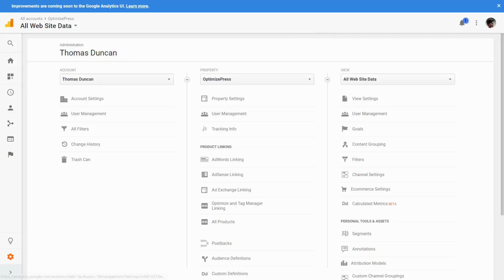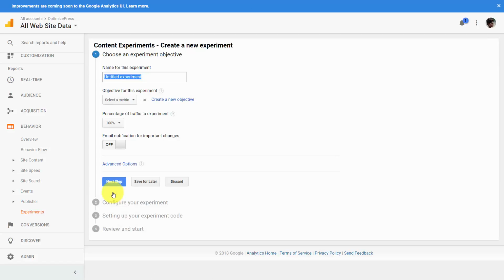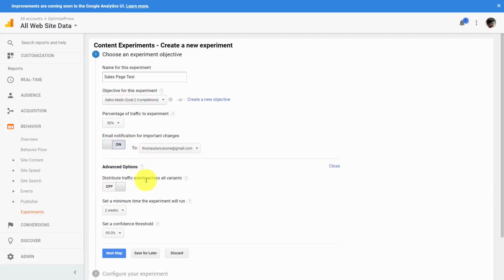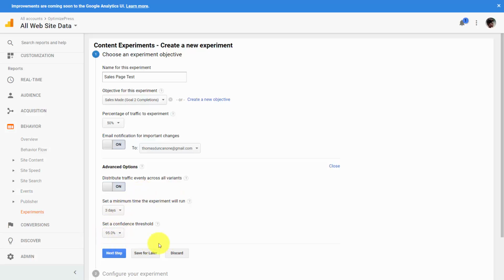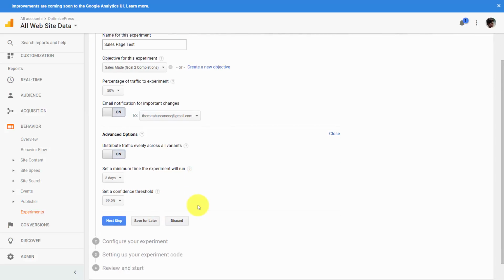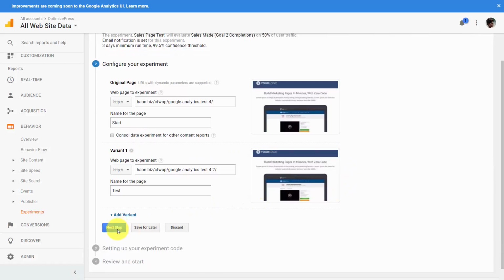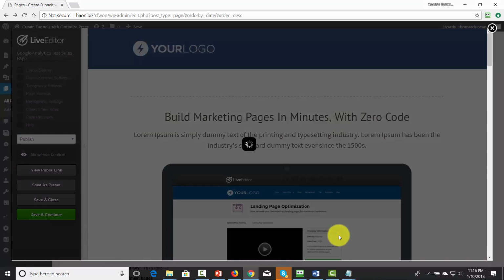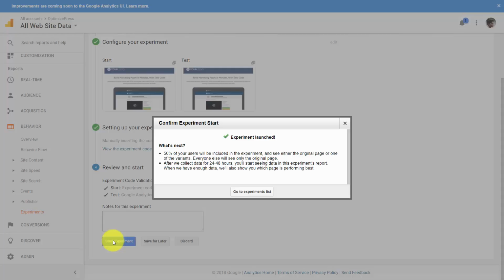AGA 11 Spit Test of Sales Page Part 1